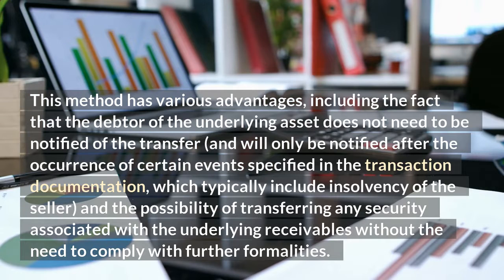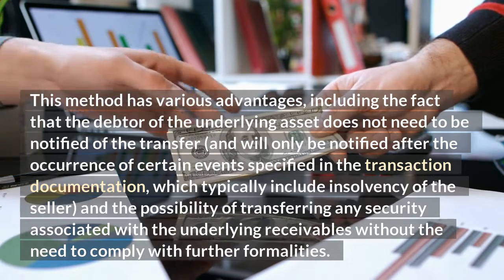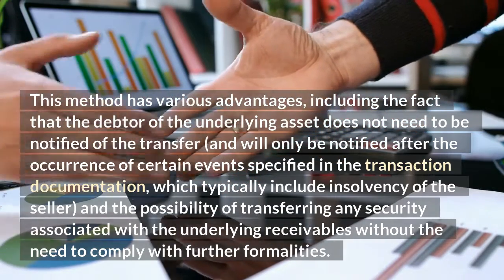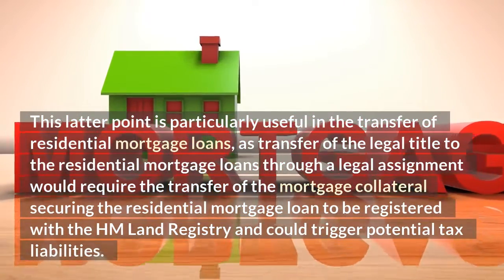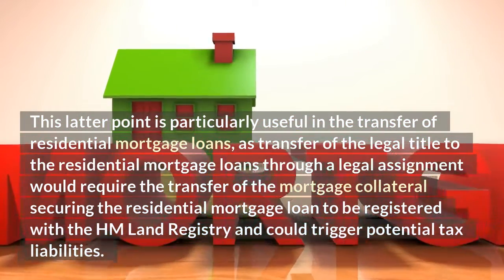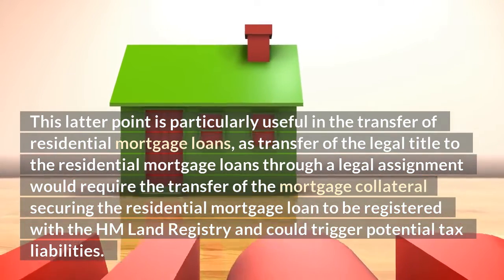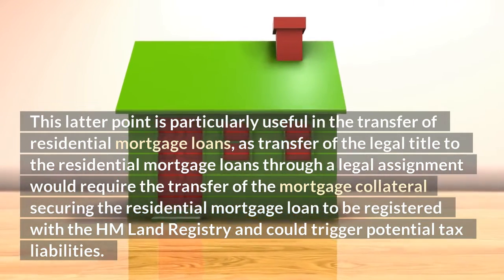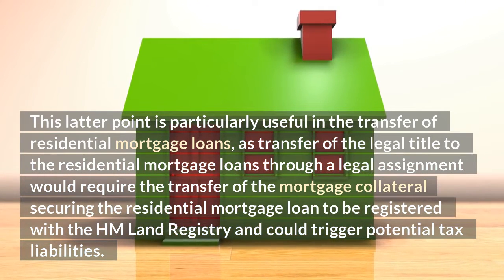Mortgage Securitisation UK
The Securitisation Law Review: United Kingdom
Jeremy Levy, Sarah Porter and Joana Fragata
Baker McKenzie
08 November 2021

Overview
The UK securitisation market
Market size
According to publicly available market data, securitisation of UK-originated assets accounts for a sizable proportion of both European placed and outstanding issuances, with residential mortgage-backed securities (RMBS) being the most prevalent asset class in both cases.

In reality, the UK securitisation market is wider than the market for securitisation of UK-originated assets described above, as it is common for assets originated in other jurisdictions to be securitised using English law governed structures (as is usually the case for pan-European trade receivables and collateralised loan obligations (CLO) transactions) or for securitisation transactions to have some form of UK nexus, for instance through one or more parties being incorporated in England or bank accounts being held in England. Additionally, the UK market has, particularly over the past few years, experienced high levels of retained and privately placed securitisation transactions that may not be fully captured in publicly available data.

Over the past 18 months, despite the market challenges posed by the covid-19 pandemic, securitisation activity in the United Kingdom has remained at relatively stable levels, in contrast to the market shock caused by the 2008 financial crisis, which resulted in an almost immediate and abrupt drop in the level of new issuance. In fact, many companies are now looking to securitisation and other similar techniques as regular funding tools as part of their funding strategies.

Asset classes
The UK securitisation market has been characterised by the continued existence of certain traditional settled transaction structures alongside periods of intermittent activity across various other product classes.

The UK RMBS market is very well established and is built on market practice consolidated over the years. Other product classes, such as consumer finance securitisation (including securitisation of credit card and auto receivables), trade receivables securitisation and commercial mortgage-backed securitisation (CMBS) are also fairly established.

There has also been a steady level of activity in other specialist product classes over recent years. These include loan portfolio acquisitions, student loan securitisations, whole business securitisations, mobile phone receivables securitisations, intellectual property rights and capital relief trades.

Fintech and the increasing digitalisation of financial services have opened up new opportunities for securitisation, with securitisation of peer-to-peer loans and the establishment of digital origination platforms associated with securitisation programmes being relatively common as of the end of 2019 and thereafter.

Basic structure
Securitisation usually entails the transfer of a pool of income-generating underlying assets to a special purpose vehicle (SPV) incorporated in England or in another jurisdiction (often in Ireland, Luxembourg, Jersey, the Netherlands or the Cayman Islands) that in turn issues securities to investors, using the issuance proceeds to pay the purchase price for the underlying assets. Effectively, securitisation is a way of monetising the cash flows generated by the underlying assets.

Under English law,2 the transfer of the underlying assets is usually made by means of one of the following methods:

equitable assignment;
legal assignment; and
novation.
Other structures reach an effect similar to a transfer of underlying assets through use of other techniques (e.g., declarations of trust, sub-participation and, in synthetic transactions, guarantees and credit derivatives).

In UK securitisation transactions, provided that there are no contractual restrictions affecting the transfer of the underlying assets, the most common method of transfer is through an equitable assignment of the beneficial title in the underlying assets from the seller to the SPV. This method has various advantages, including the fact that the debtor of the underlying asset does not need to be notified of the transfer (and will only be notified after the occurrence of certain events specified in the transaction documentation, which typically include insolvency of the seller) and the possibility of transferring any security associated with the underlying receivables without the need to comply with further formalities. This latter point is particularly useful in the transfer of residential mortgage loans, as transfer of the legal title to the residential mortgage loans through a legal assignment would require the transfer of the mortgage collateral securing the residential mortgage loan to be registered with the HM Land Registry and could trigger potential tax liabilities.